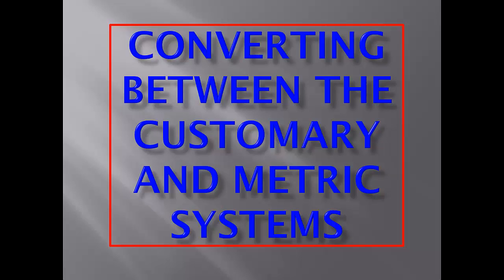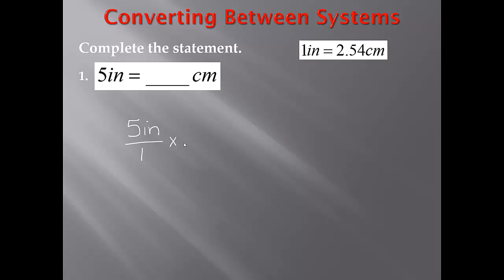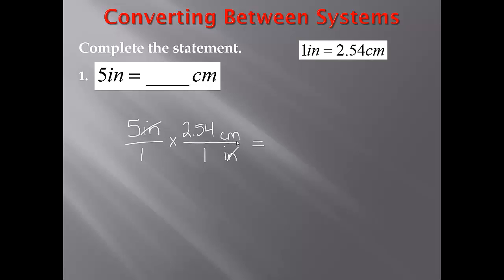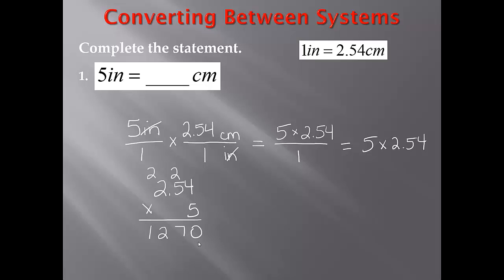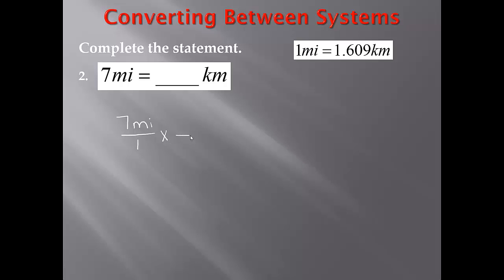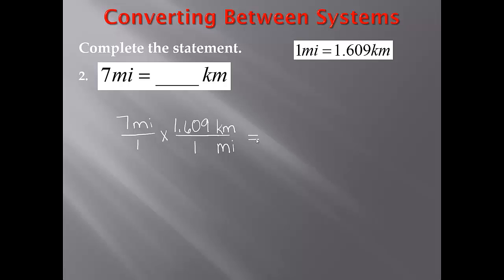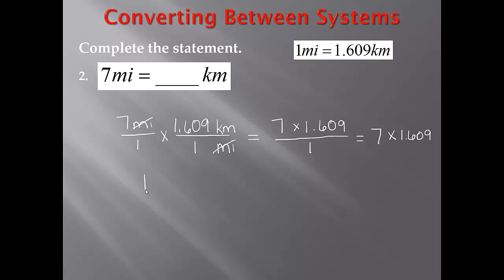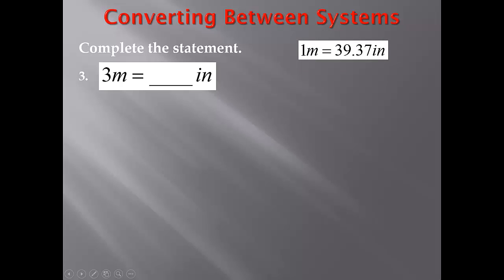Converting Between the Customary and Metric Systems - Mrs. Renfro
Converting Between Systems